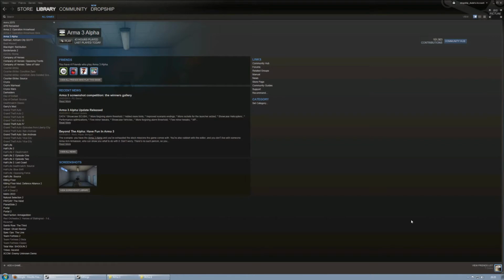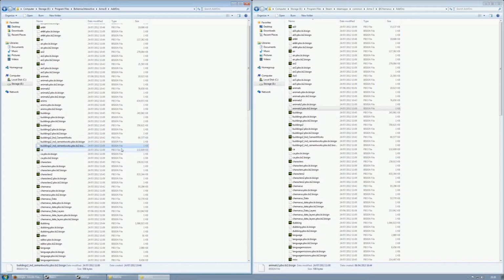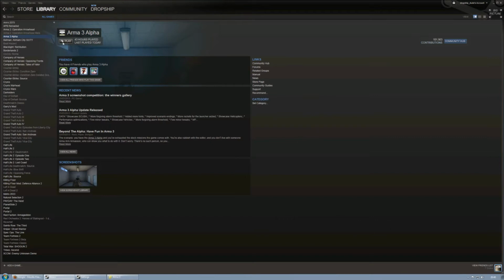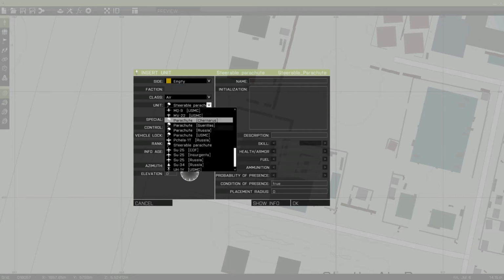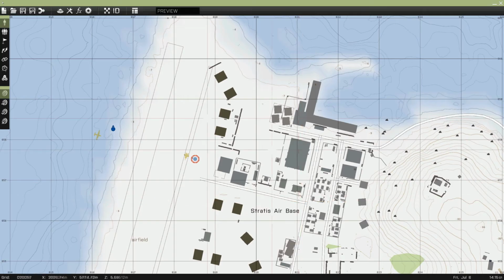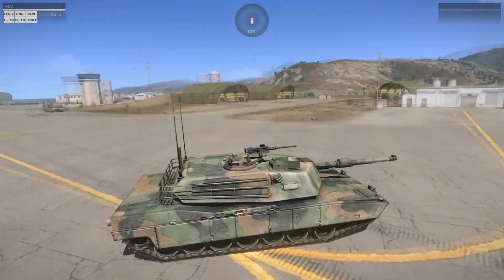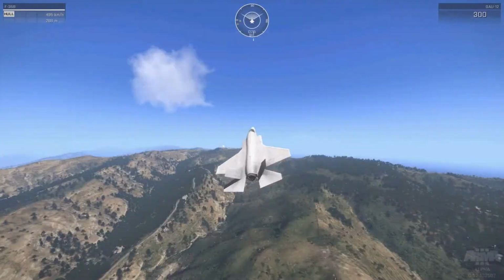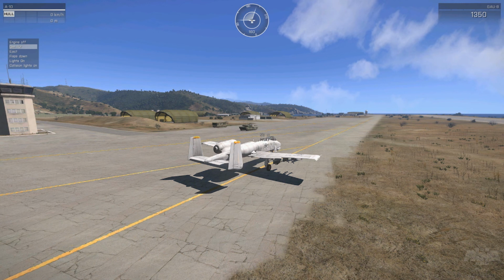How to get ArmA 2 vehicles, weapons and locations in ArmA 3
Hey everyone.

In this short (hahahahaha) video, I'll be showing you the step-by-step methods required to be able to use all ArmA 2 vehicles, weapons and locations in ArmA 3's alpha. The AI in ArmA 3 pathfinds on roads pretty well, even in Chernarus and Utes.

But take note: as I state in the video, you CANNOT use ArmA 2 characters (that's AIs and players alike) on ArmA 3, otherwise the game crashes. If you want an AI-controlled vehicle from ArmA 2 in your game, you have to edit the Initialization fields of the vehicles and ArmA 3 characters. It's simple when you get the hang of it.

Until next time, enjoy!